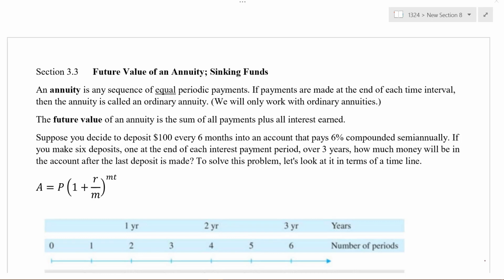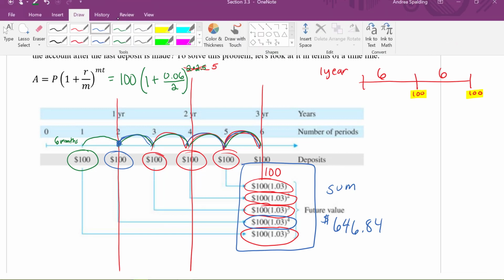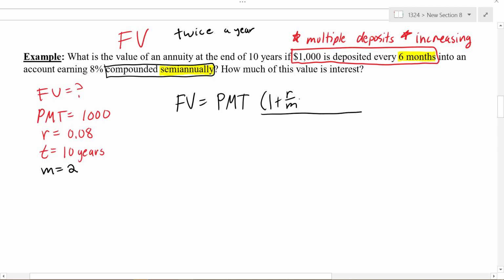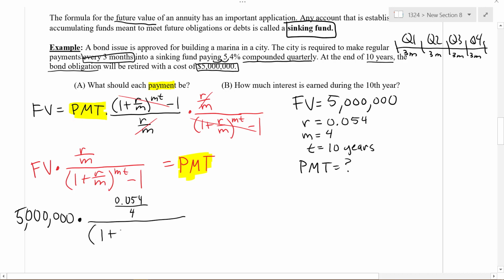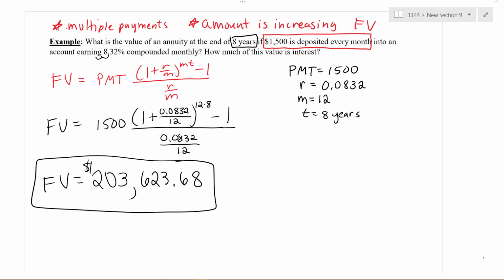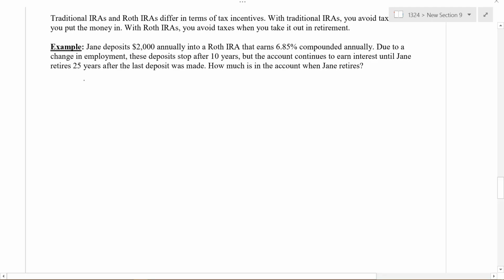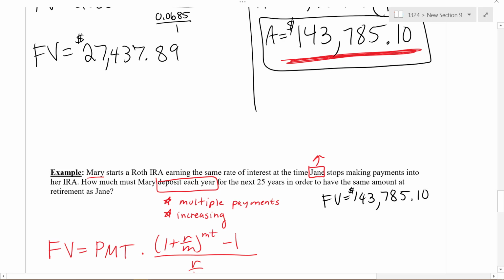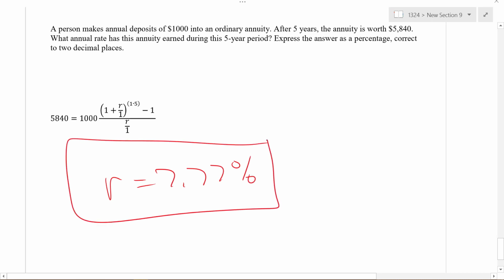1324 Section 3.3